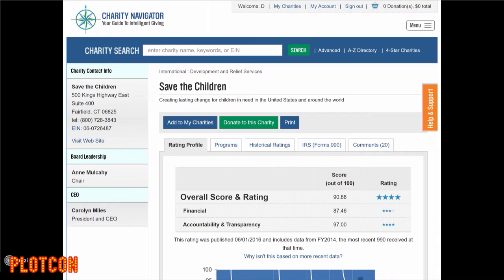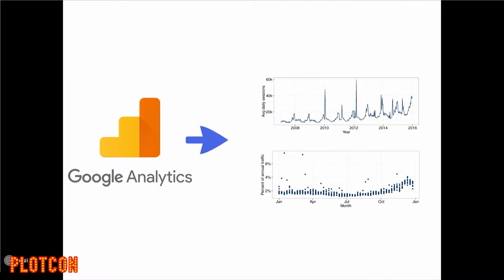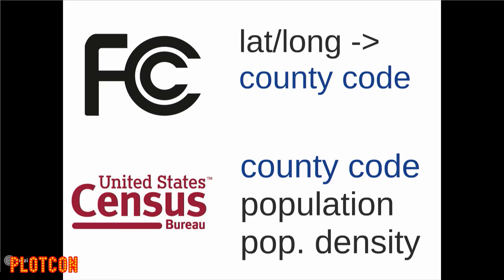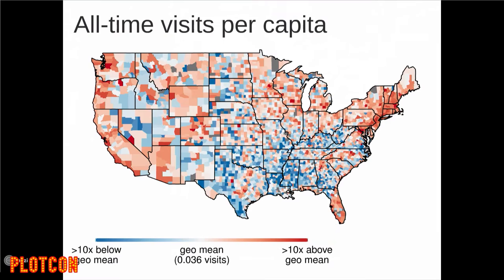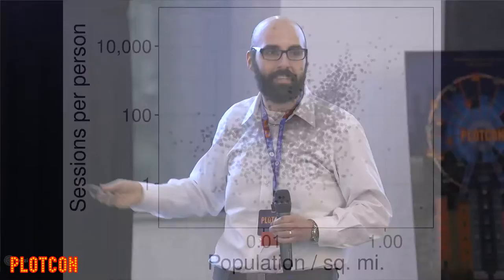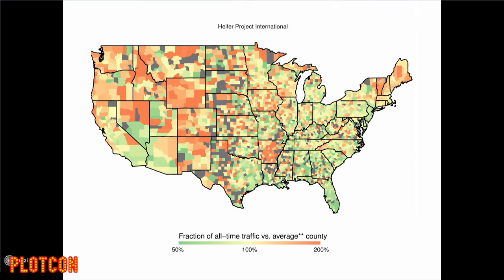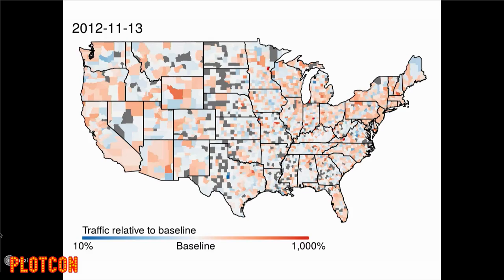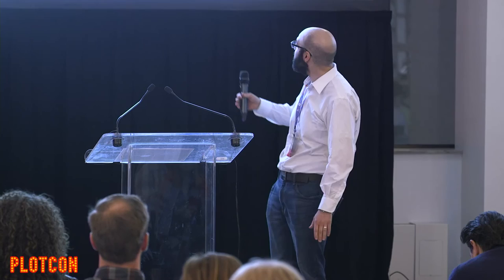PLOTCON 2016: David Borenstein, Geospatial web traffic visualization with ggplot2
Charity Navigator is a rating service that evaluates US nonprofits. Many people turn to Charity Navigator to find out where to donate money. We used Google Analytics to report web traffic by time and location, then mapped these data to US counties using R, BigQuery, and public APIs. By controlling for population structure and short-term traffic trends, we were able to observe how and where our users respond to holidays, crises, and other events. In this talk, I will walk through the steps involved, and explore some striking results.

David Bruce Borenstein is Lead Data Scientist at Charity Navigator, a leading watchdog group for nonprofits. Prior to joining CN, he held analysis roles in the social and biological sciences. He holds a PhD in Quantitative and Computational Biology from Princeton University.